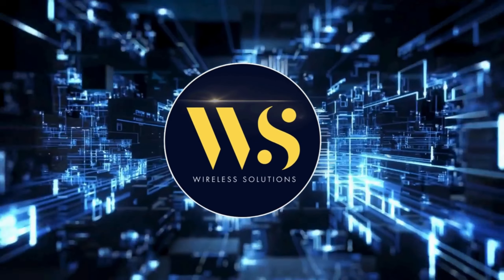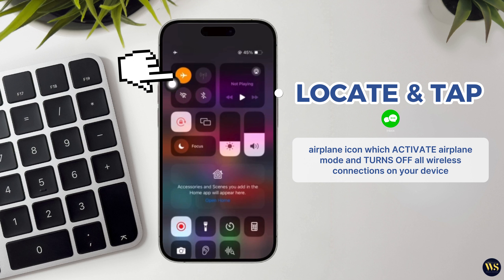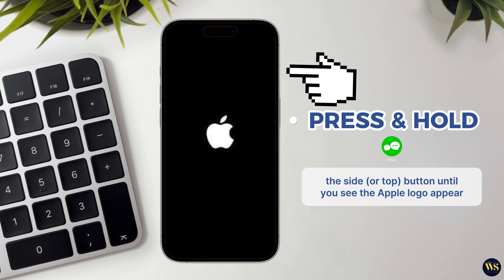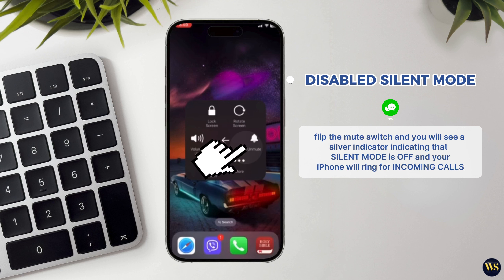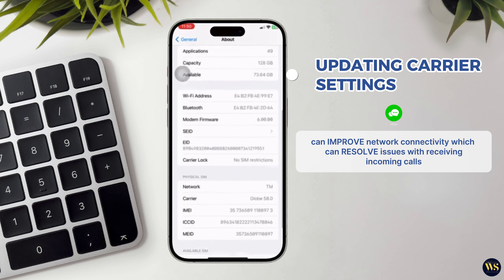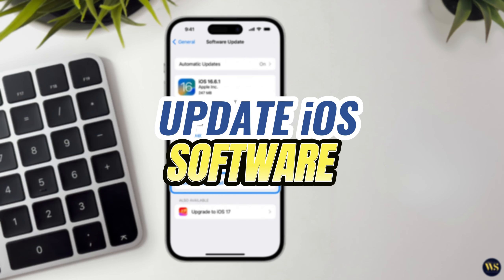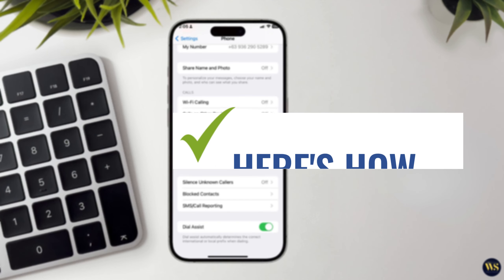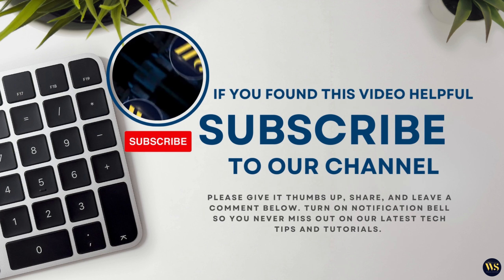How to Fix iPhone Not Receiving Calls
Learn how to fix your iPhone if it's not receiving calls with this step-by-step guide. Explore solutions for network issues, settings adjustments, and software updates to restore your phone's functionality.

This video provides a step-by-step guide to fixing an iPhone that is not receiving calls. It covers various troubleshooting steps, such as checking network settings, ensuring Do Not Disturb mode is turned off, and updating software. The video also offers tips for resetting network settings and contacting your carrier if the problem persists. By following these solutions, you can quickly resolve call reception issues and restore your iPhone's normal functionality.